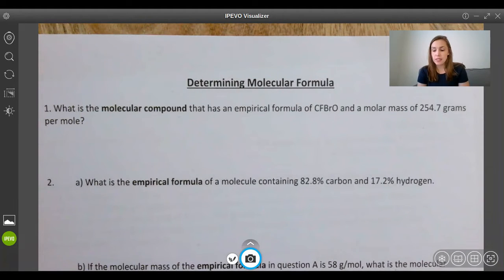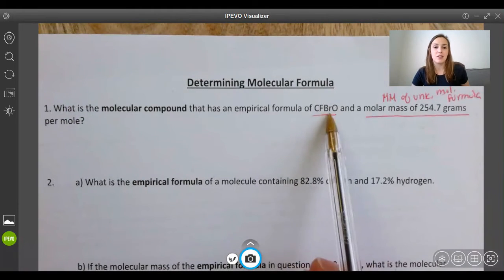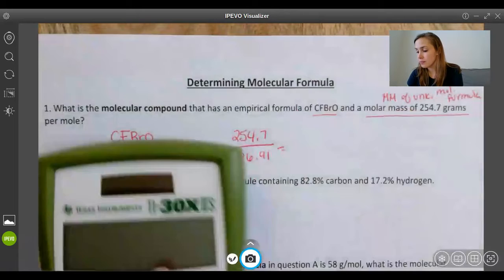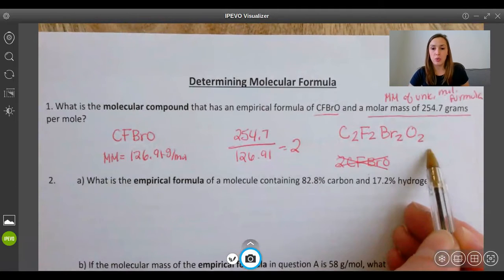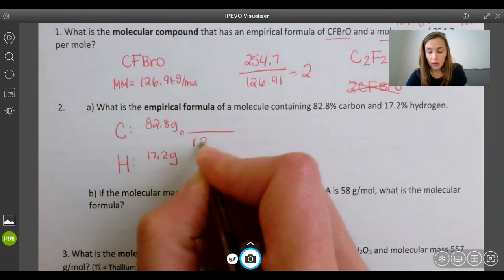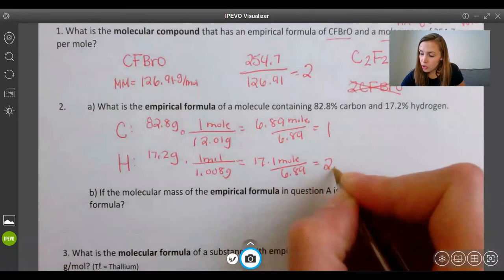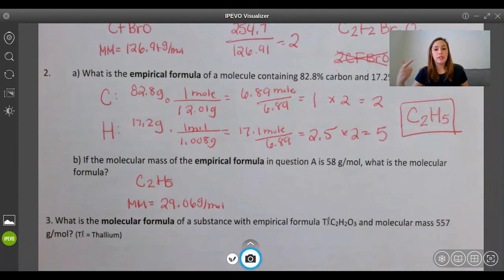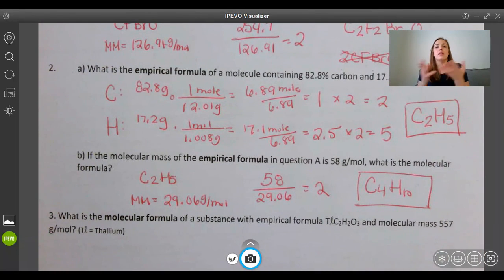APChem Unit A Determining a Molecular Formula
This video goes over the steps to determine the molecular formula from its molar mass and empirical formula.